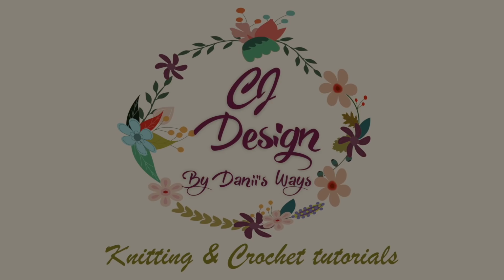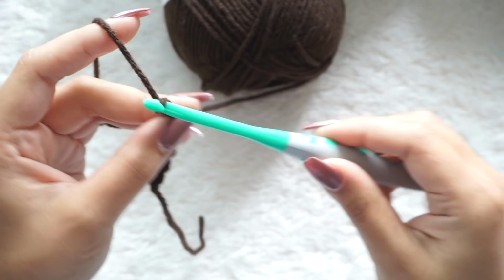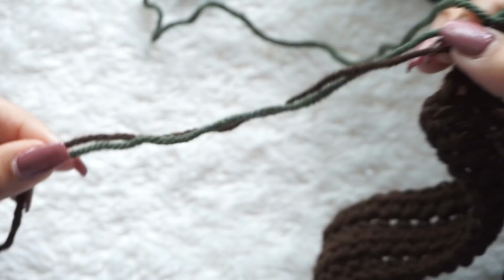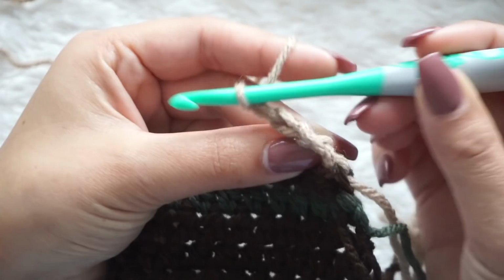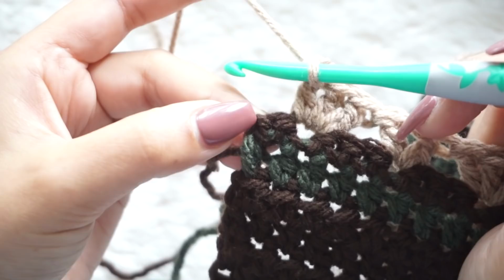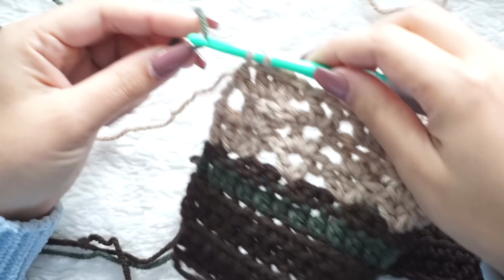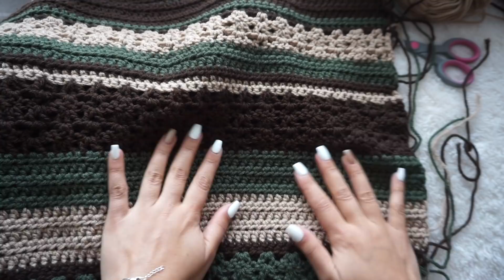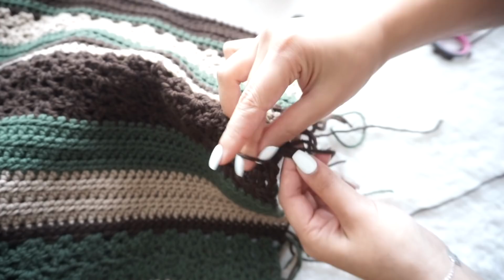CROCHET ROSE SHAWL // TUTORIAL | CJ Design by Danii's Ways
CROCHET ROSE SHAWL // TUTORIAL ...

I make my videos with love and dedication for my followers, any inappropriate or offensive comment will be deleted. Thank you!